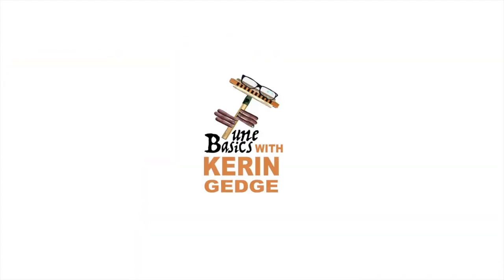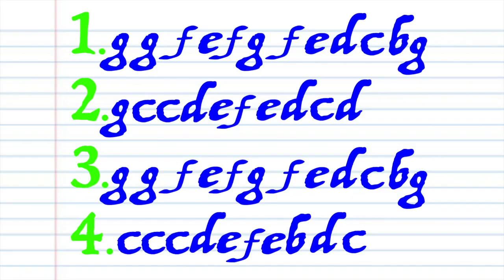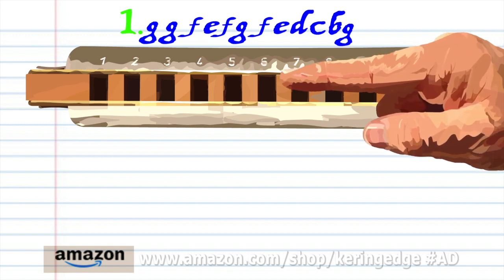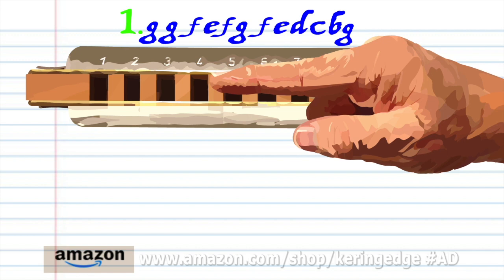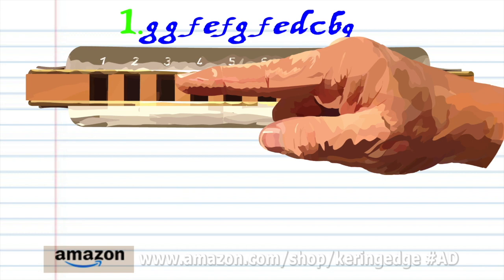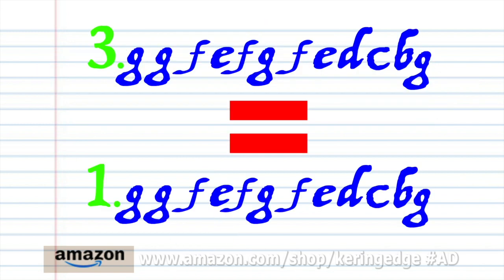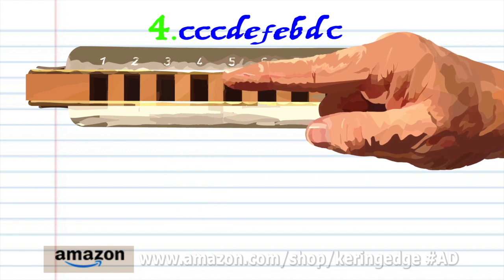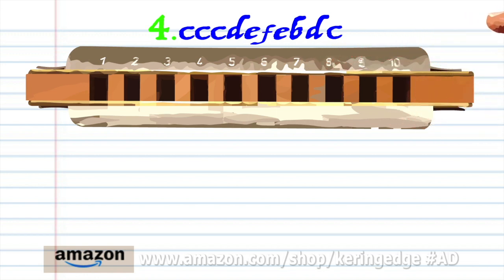How to Play The Streets of Laredo on the Harmonica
StreetsOfLaredo, also known as the CowboysLament, is a famous American cowboy ballad in which a dying cowboy tells his story to another cowboy. Members of the Western Writers of America chose it as one of the Top 100 Western songs of all time.[2]
Derived from the TraditionalFolkSong TheUnfortunateRake, the song has become a folk music standard, and as such has been performed, recorded and adapted numerous times, with many variations. The title refers to the city of Laredo, Texas.

Western “Shack” photo by Sarah Lachise on Unsplash